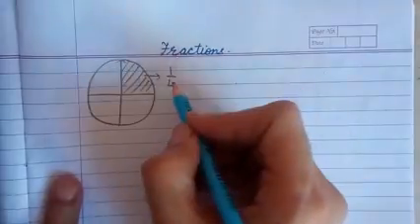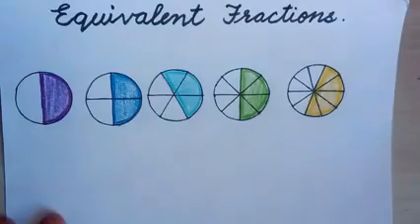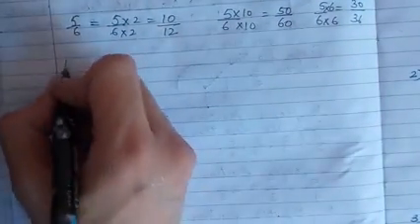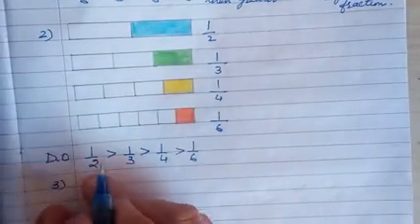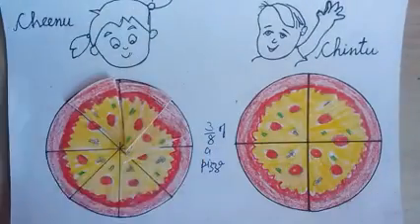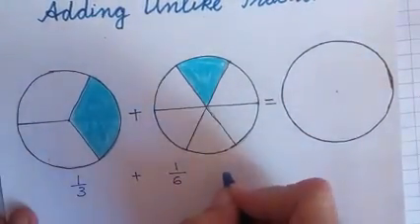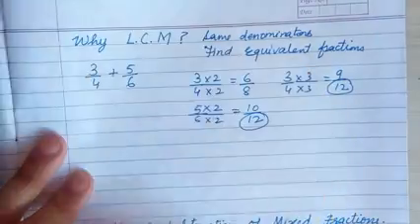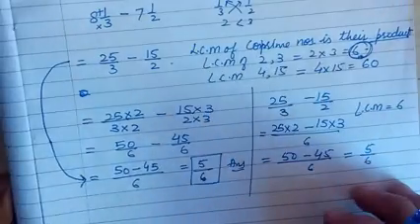Fraction, introduction,Addition and Subtraction.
For# class 6 and class7